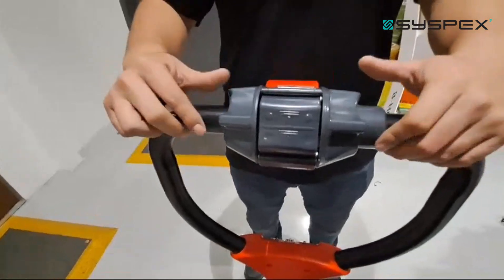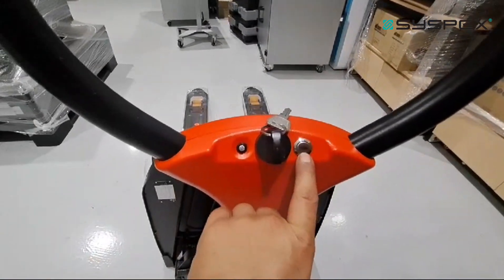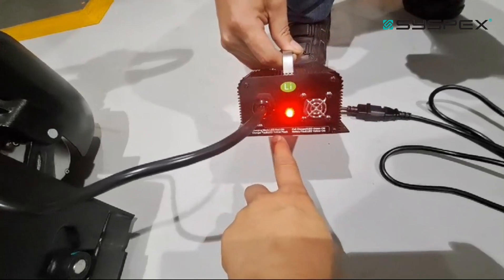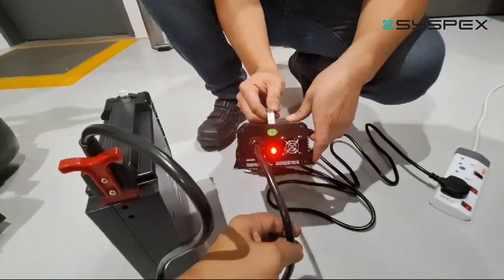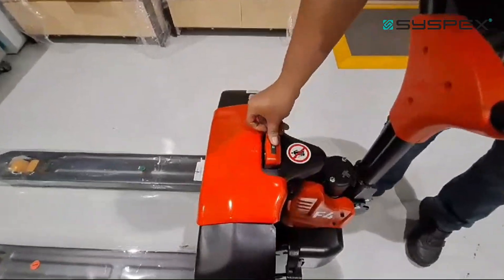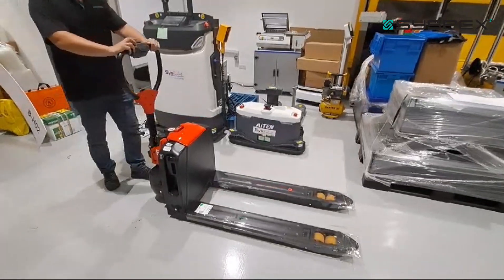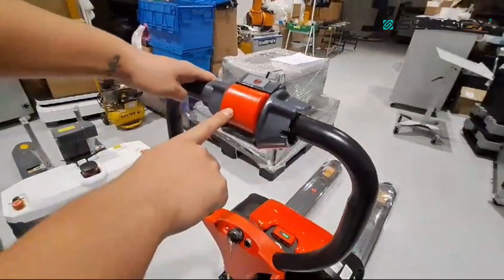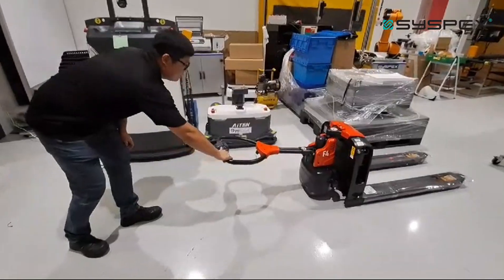F4 Electric Pallet Truck Operation Guide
0:00 - Introduction
0:04 - Control Button Explanation
1:11 - How To Charge Direct On The F4 Electric Pallet Truck
1:57 - How To Recharge The Battery Externally
2:47 - How To Put Back The Battery After Charging
3:17 - How To Power Up The F4 Electric Pallet Truck
3:40 - How To Forward Reverse
3:58 - How To Move The Fork Up & Down
4:15 - Slowing Moving Button Function
4:48 - How To Active The Horn
4:56 - Safety Function: The Emergency Reverse Button
5:20 - Safety Function: What Happens If The Handle Is Too Low